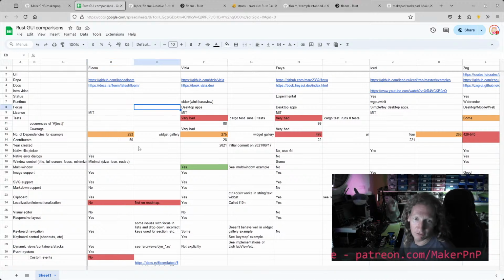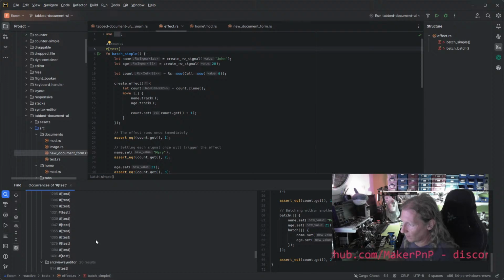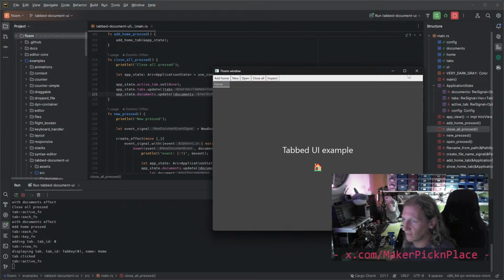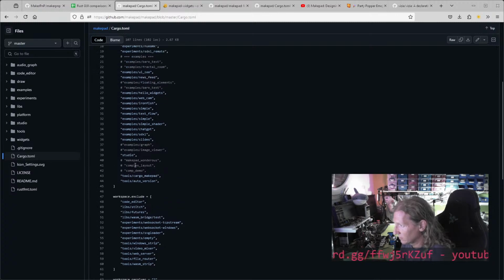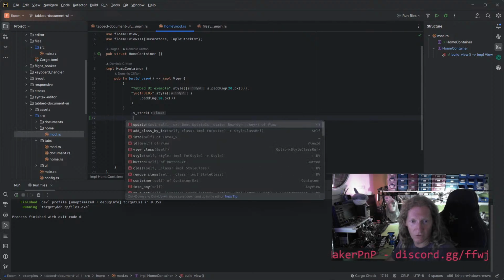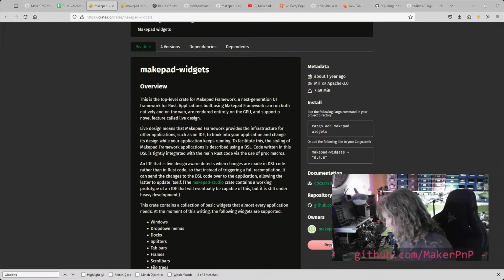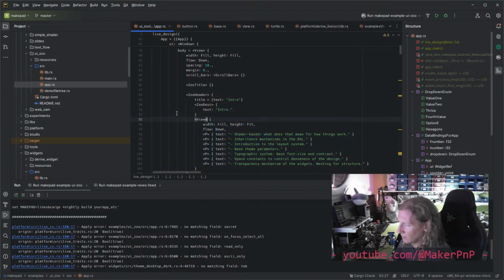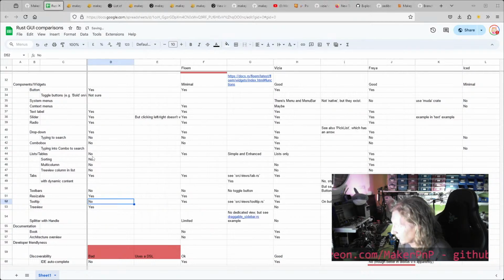MakerPnP - Trying Rust GUI technologies in 2024 (19) - MakepadUI